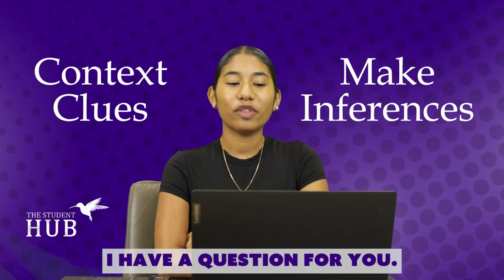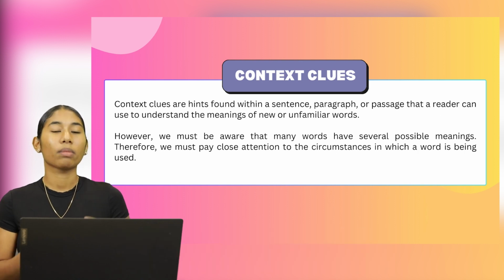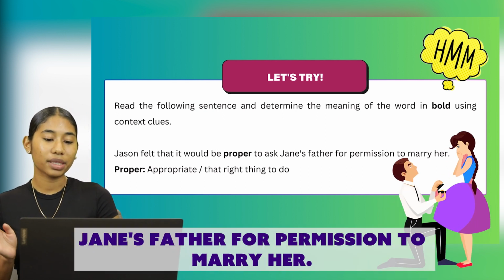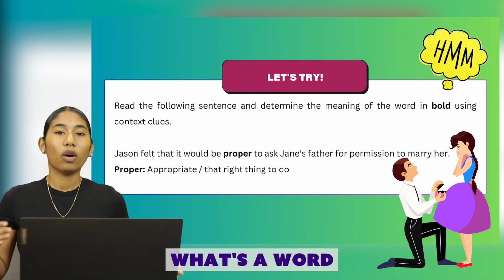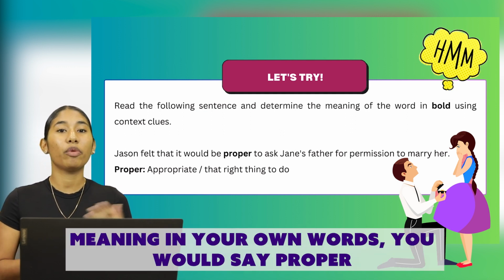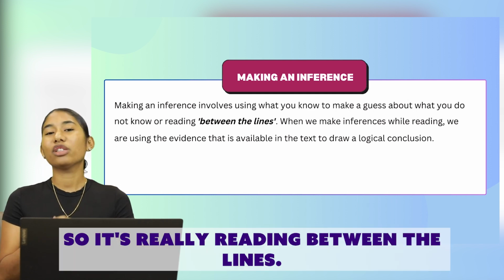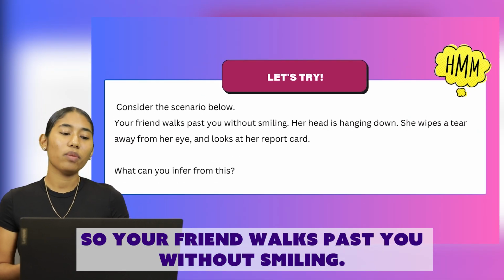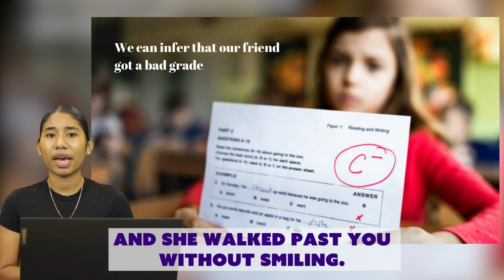Context Clues and Inferences | STD 4 ELA HSH